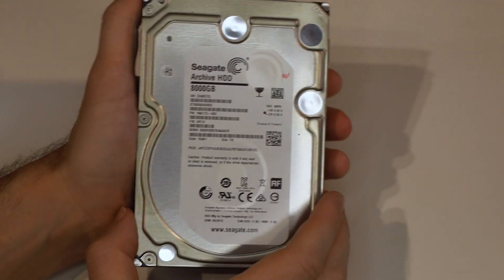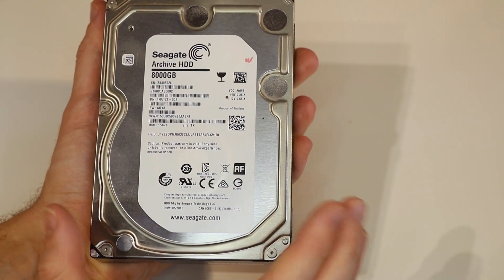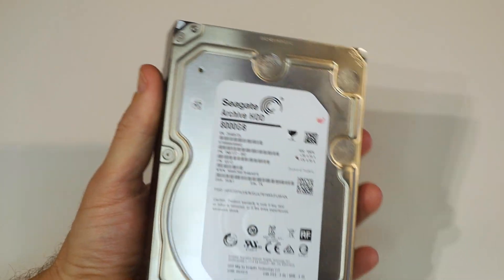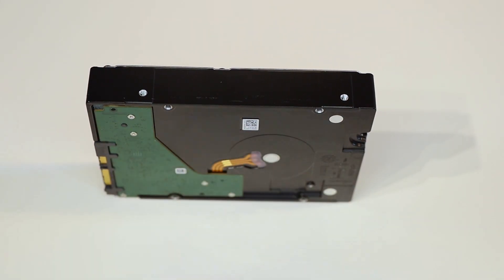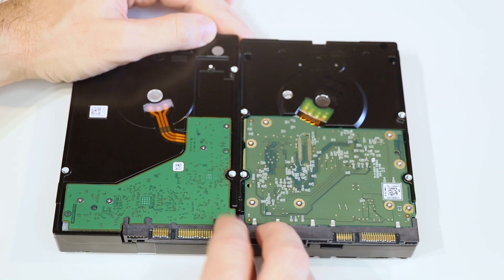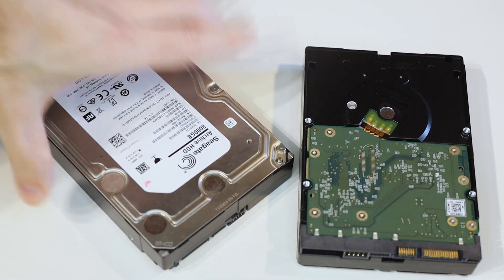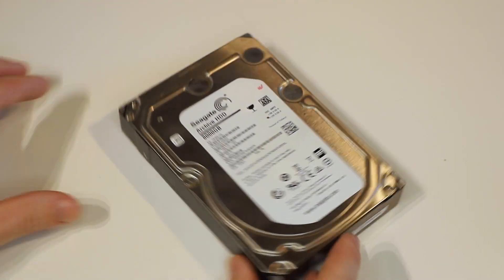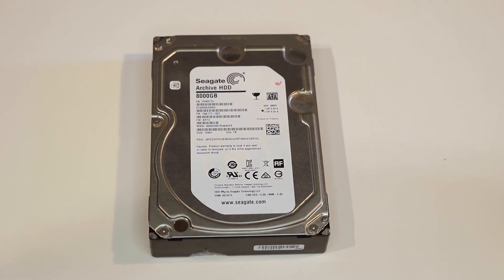Overview of the Seagate Archive HDD 8TB 6GBps 128MB Cache SATA Hard Drive ST8000AS0002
In this video, I have a look at the Seagate 8TB Archive SATA Hard Drives and a few things to be aware of with these drives. Hope it helps!

eBay Australia
eBay USA
Amazon Australia
Amazon US
Amazon UK